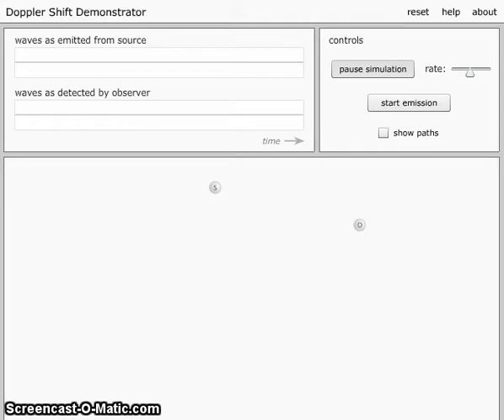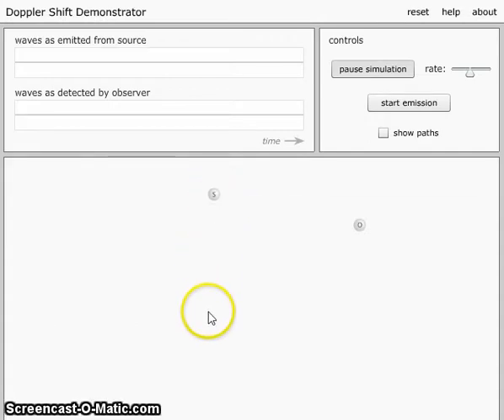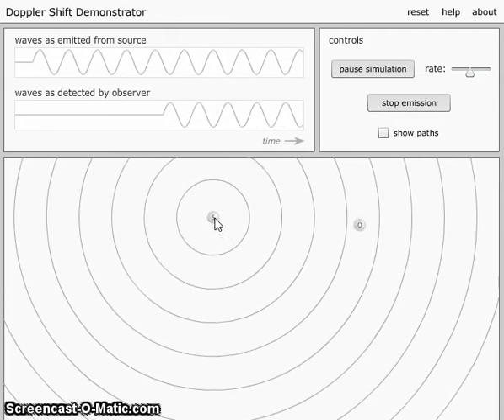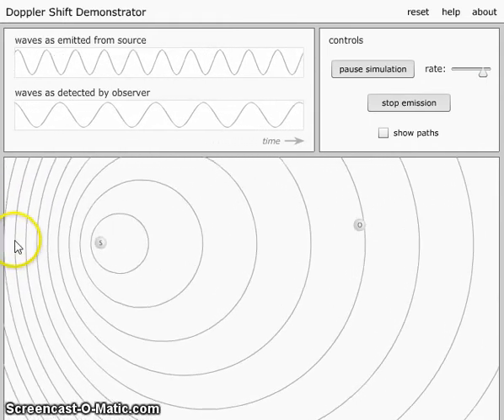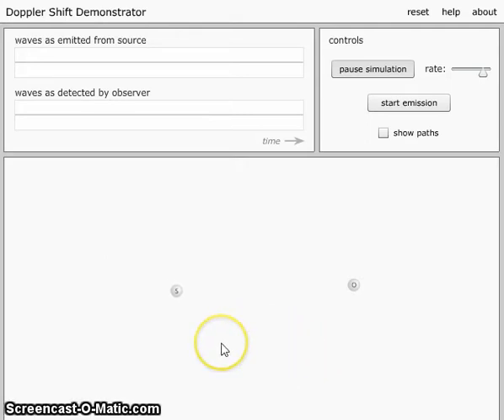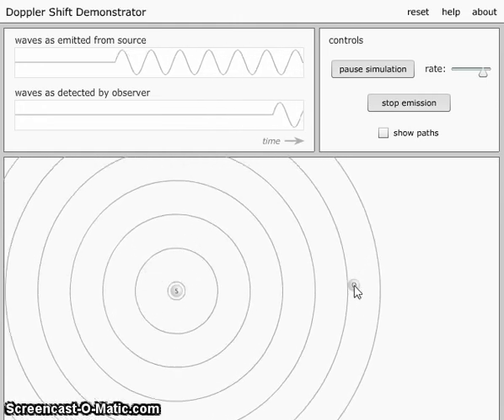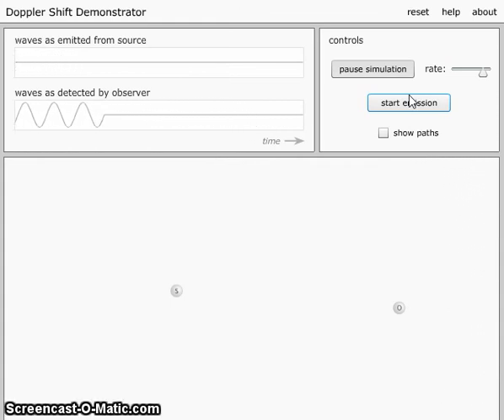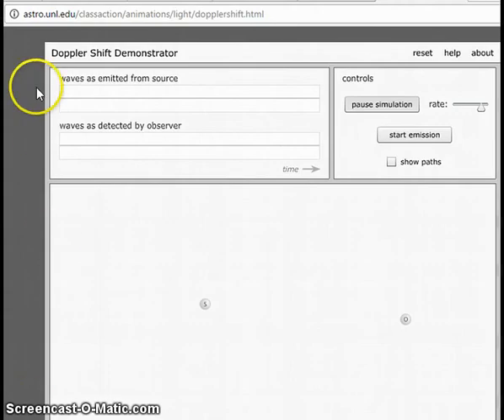unit 6 doppler sim